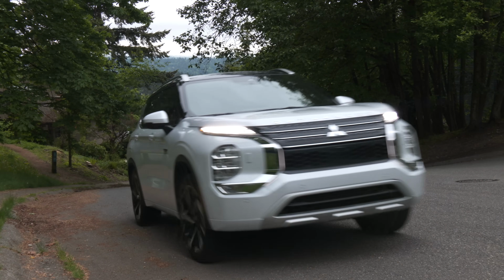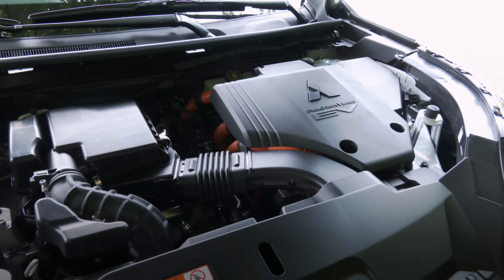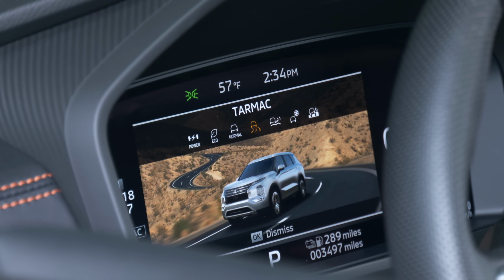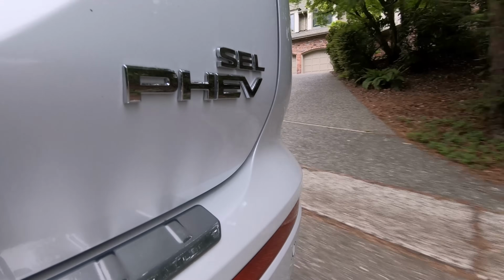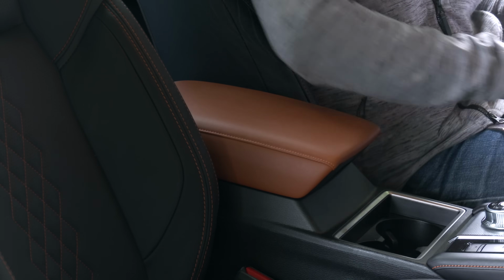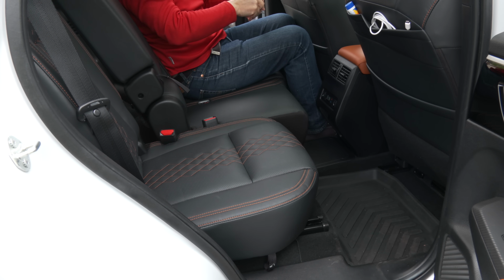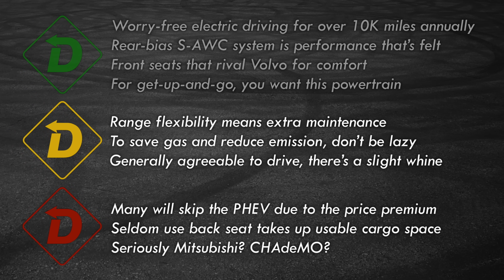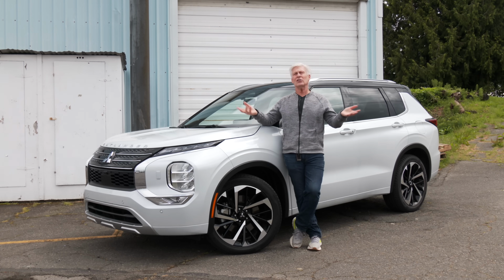Mitsubishi Outlander PHEV Can Slash Your Gas Bill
On paper, the Mitsubishi Outlander Plug-In Hybrid is what people want these days. It’s three-row SUV that will travel 38 miles on electric power so many owners can get by on a single tank of gas a year (seriously, I’ve done it). It also has a sure-footed all-wheel drive system dubbed Super All-Wheel Control with a rear-drive performance bias. And it just took home multiple trophies at the Mudfest SUV Competition. But, how does it stack up in the real world? Tom Voelk checks out a SEL Premium model with massaging seats to see how it competes with competition from Hyundai, Kia and Toyota.

About Tom: Tom Voelk is an award-winning automotive contributor to The New York Times. His podcast was the first to win an Emmy Award (and he's won for photography, editing, producing and reporting). But really, all you need to know is in the videos.

00:00 Intro
00:56 Why A Plug In Hybrid
1:40 Pricing
2:22 Powertrain
2:49 Off Road
4:15 More Powertrain
5:05 Charging
5:30 Driving Dynamics
6:33 Efficiency
7:20 Sounds
7:53 Braking
9:03 Interior
10:27 Rear Seating
12:13 Design
12:47 Cargo Space
14:06 Red Light Green Light
15:05 Summary
16:05 Epilogue
16:59 Before I Go